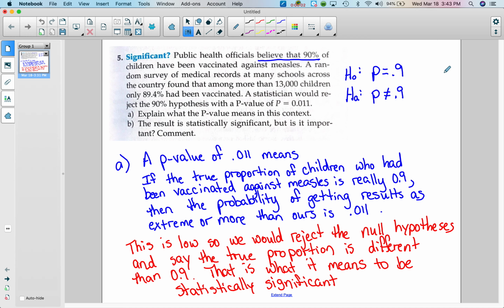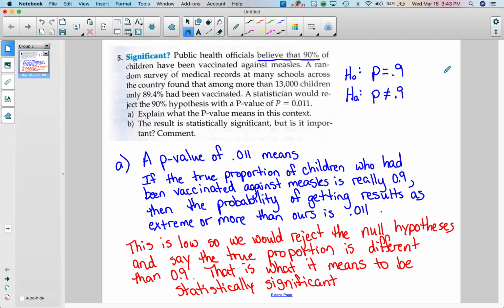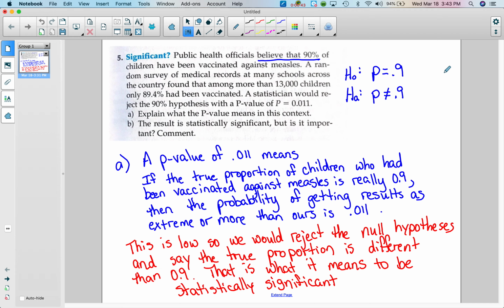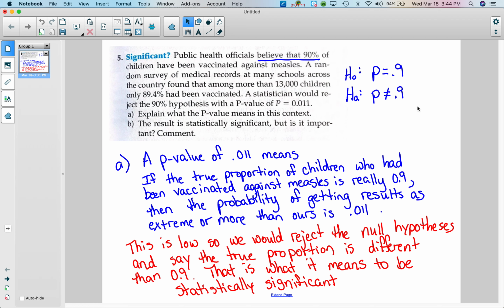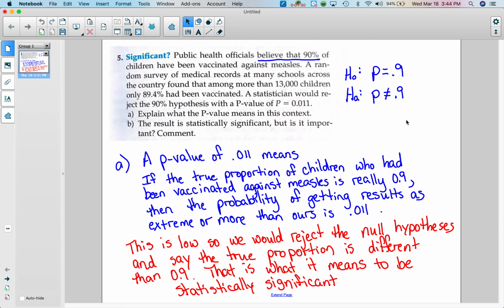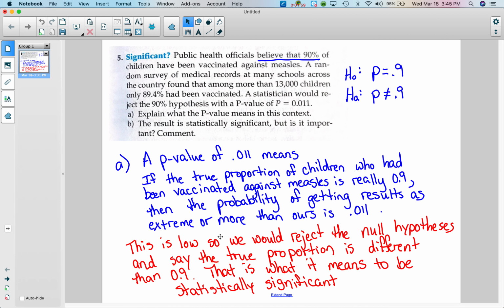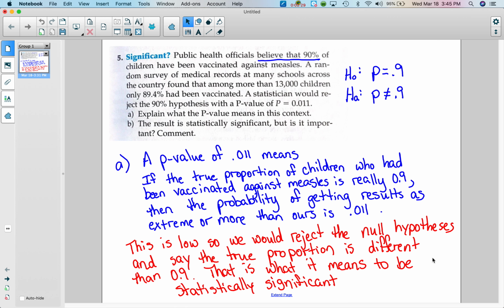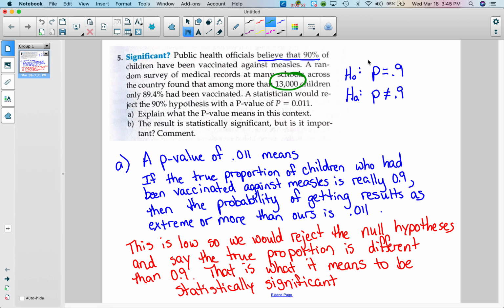AP Stats p 491 #5